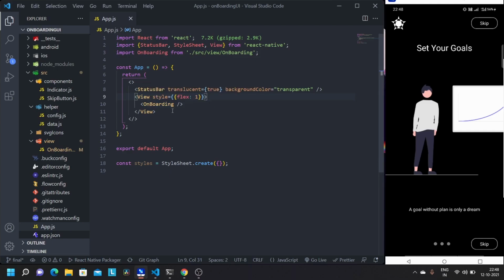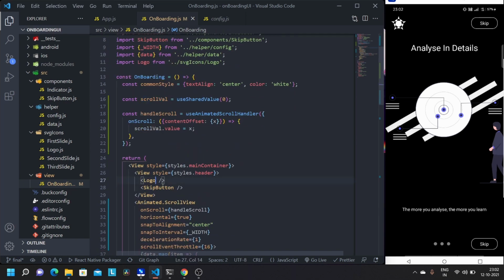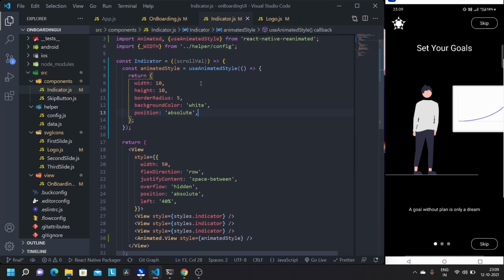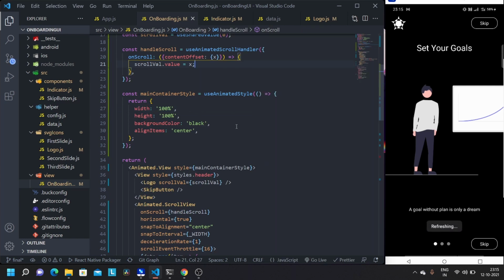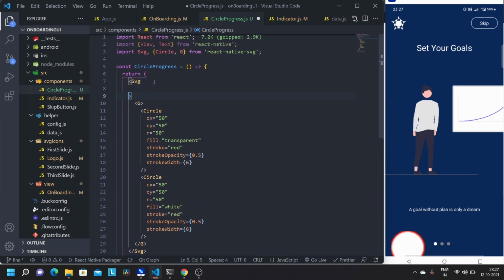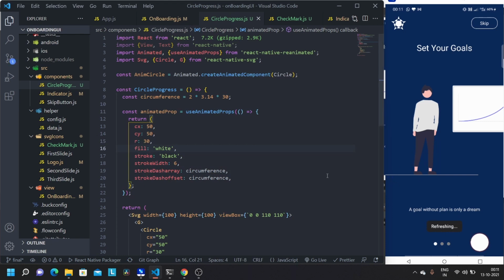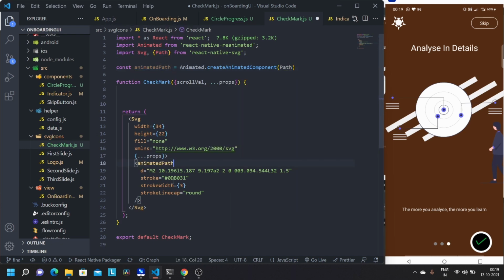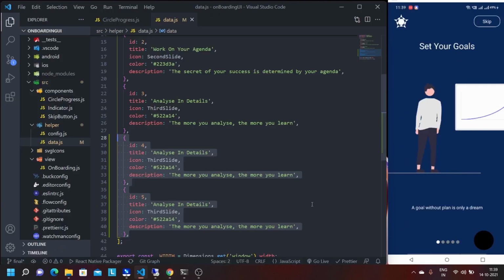React Native On-Boarding Slides Animation With Reanimated And Gesture Handler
In this video you will learn on boarding animation with react native reanimated and react native gesture handler. svg used in this video are from undraw.

1) svg animation
2) Indicator animation
3) scroll view to end
4) circular progress
5) checkmark animation
6) challenge for you to make it reusable (dynamic)